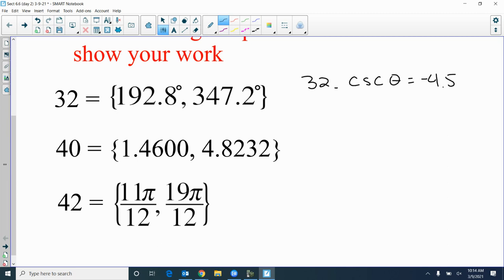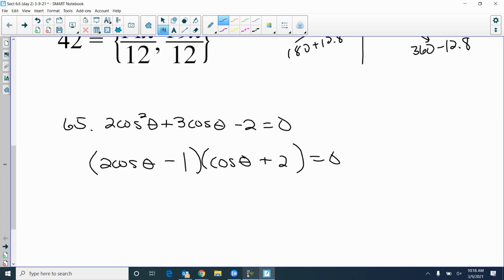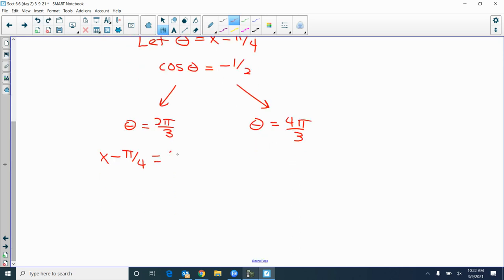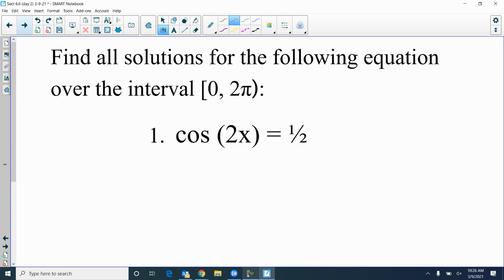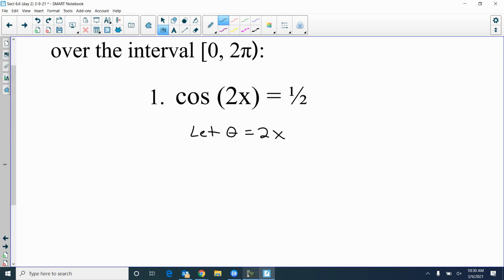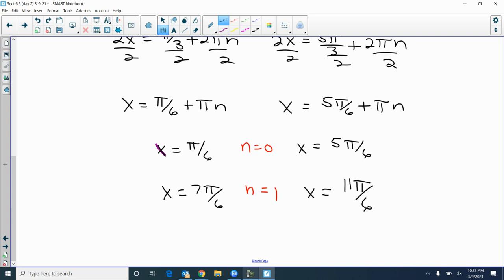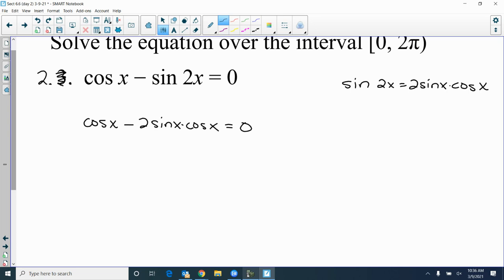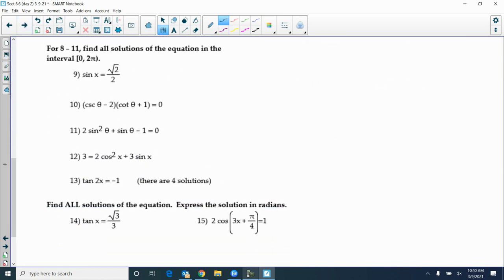Sect. 6.6 (day 2): Mar. 9, 2021